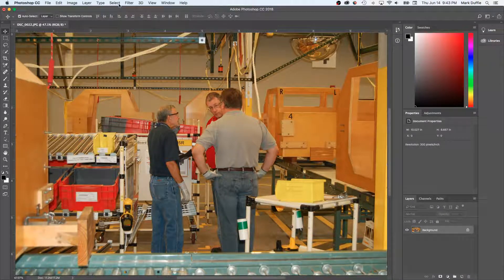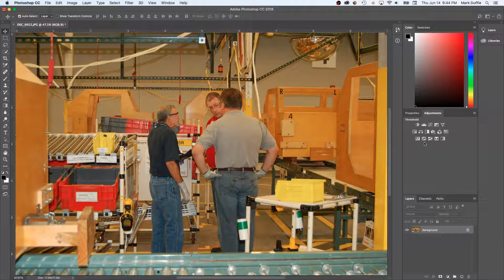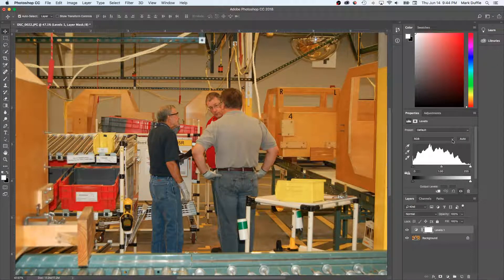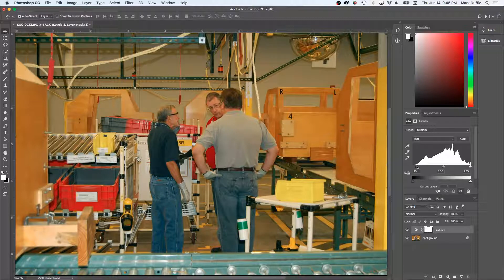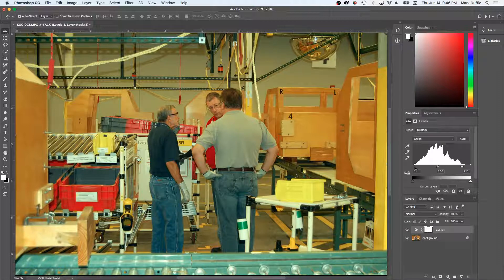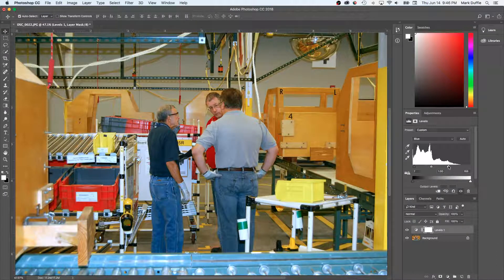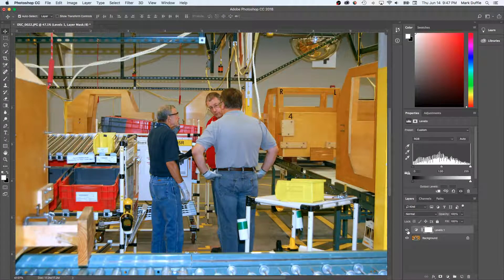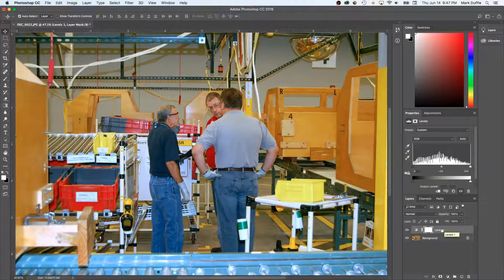Photoshop CC 2018 White Balance Fix using levels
Adobe Photo CC 2018 white balance fix using levels. This is my second video with an alternate way to adjust white balance. This time we adjust the individual level of RGB rather than adjust to the curve of a spot identified as an average grey balance.